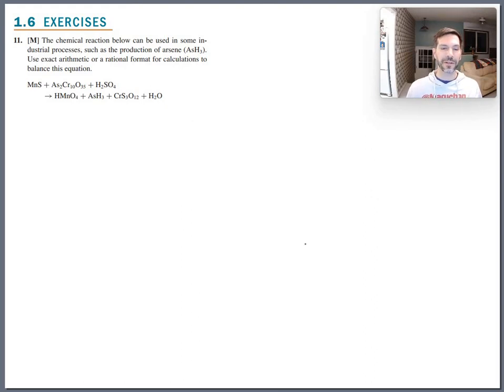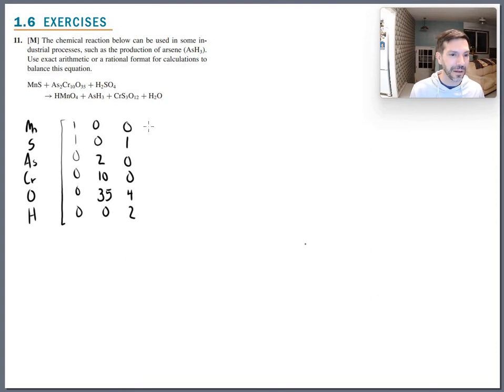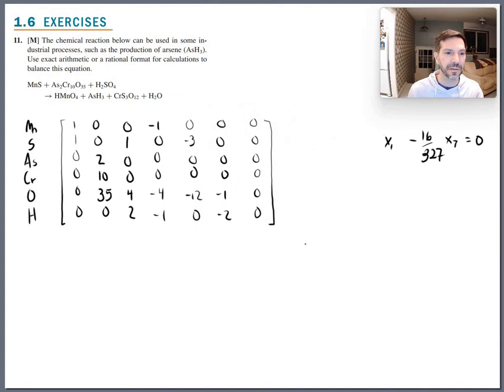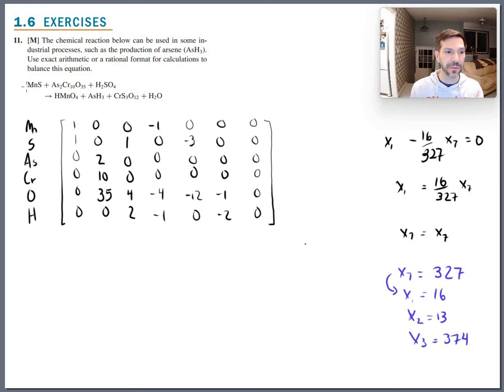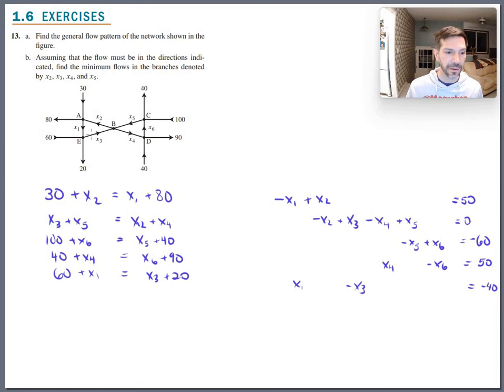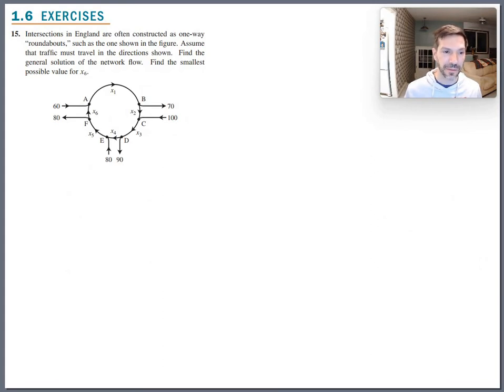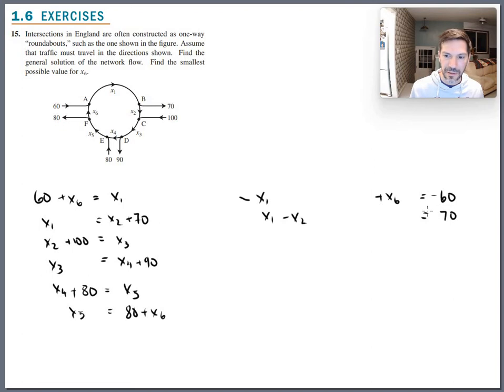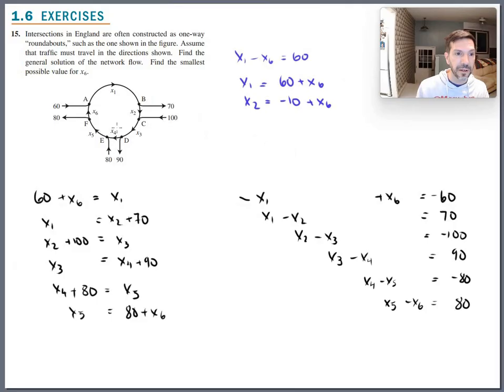1.6 #11, #13, #15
Answers to several homework questions for Math 204 at Skagit Valley College, taught by Abel Gage.